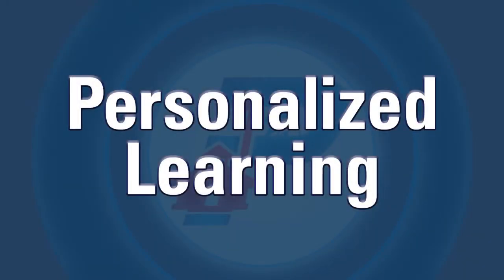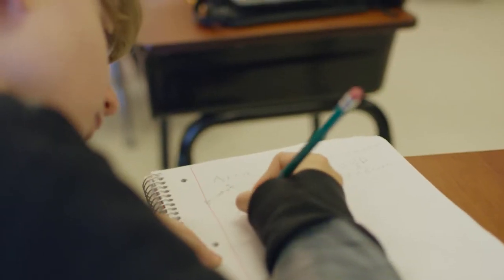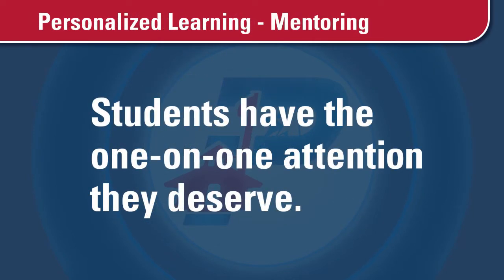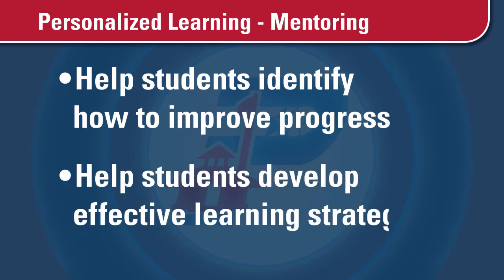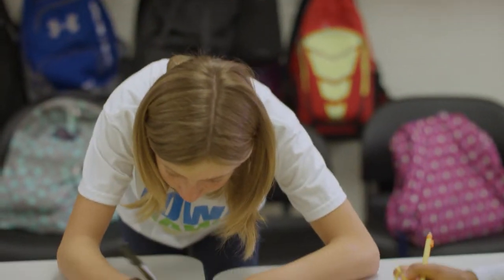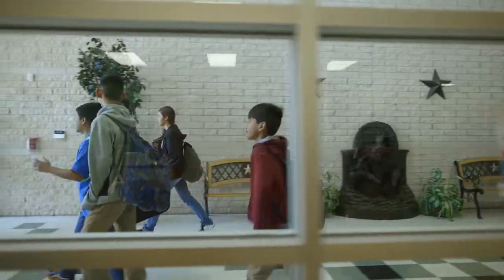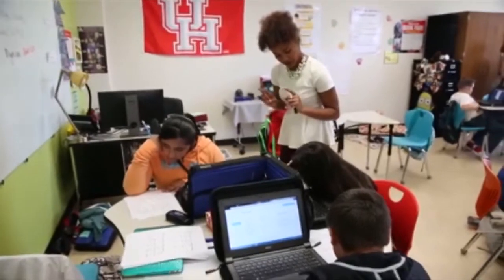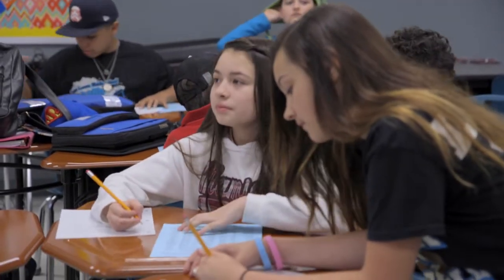Personalized Learning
Pasadena ISD’s Personalized approach to learning puts whole-child development at the forefront of the educational experience and is rooted in the science of how children learn best.
This approach to learning is designed to:
• Drive student engagement
• Develop strong student-teacher relationships
• And Provide meaningful learning experiences